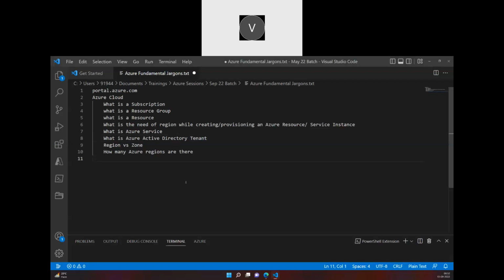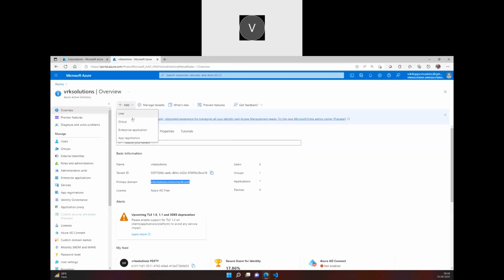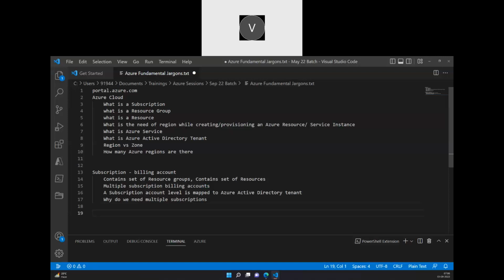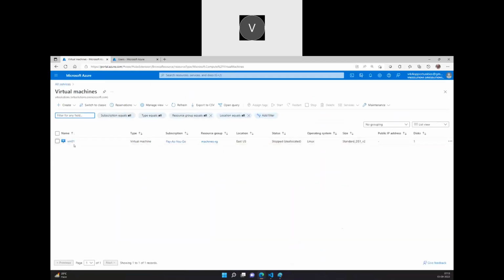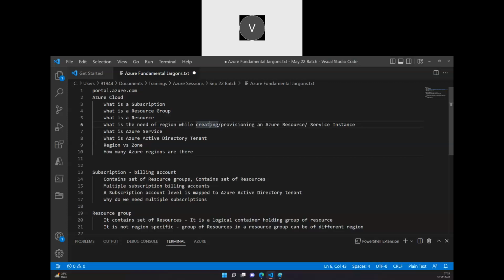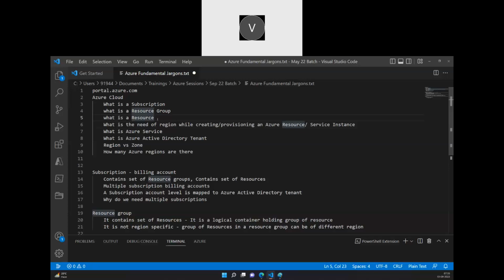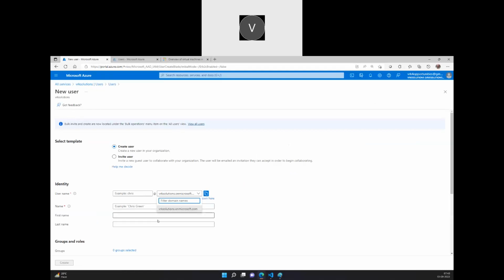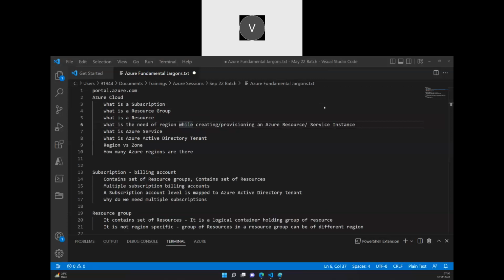Azure Cloud Basic Concepts - Az 900 & 104 certifications